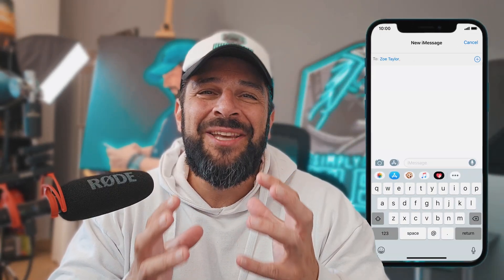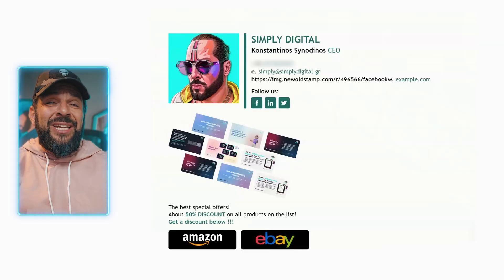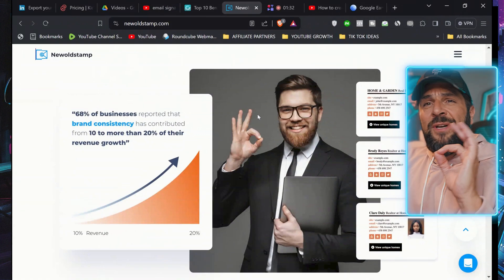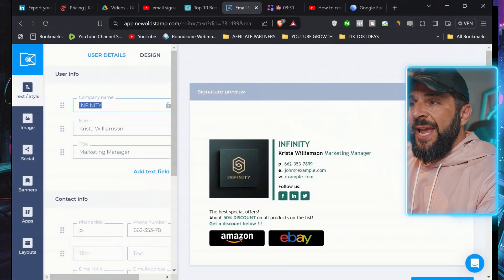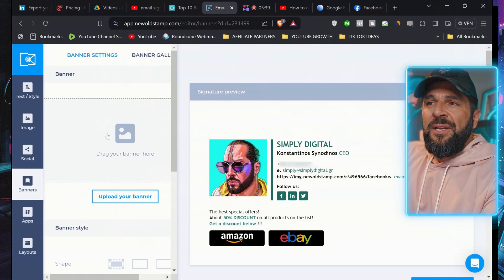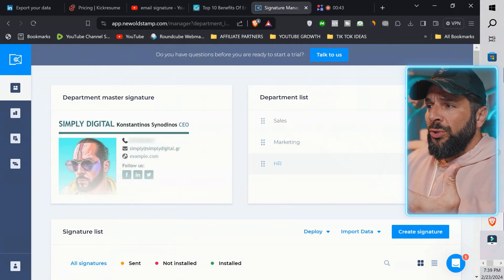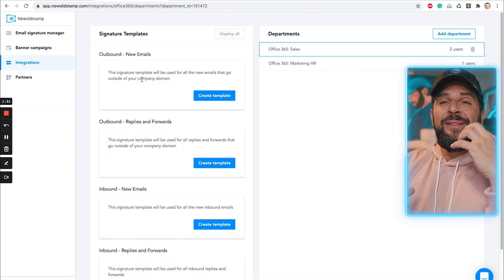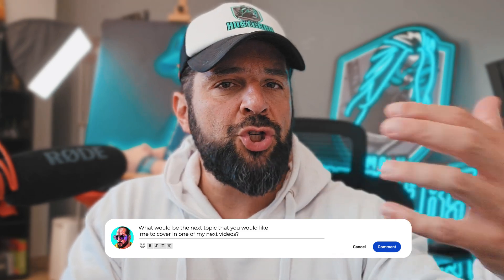Create A Professional E-Mail Signature in 5 minutes (4x more sales)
Today I am going to teach you how to create a professional-looking e-mail signature FOR FREE!
It is not just aesthetically beautiful, but also a great marketing tool.

- Get my Income course with 22 legit income ideas that you can start exploring with 0 skills and 0 investment: